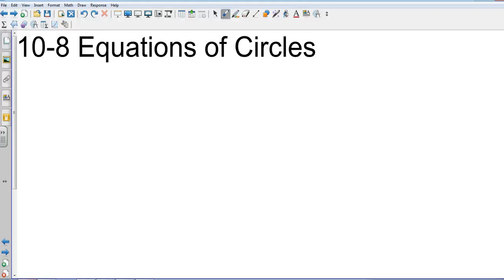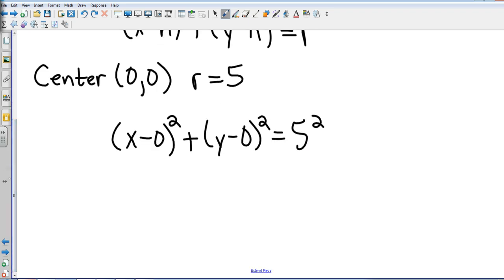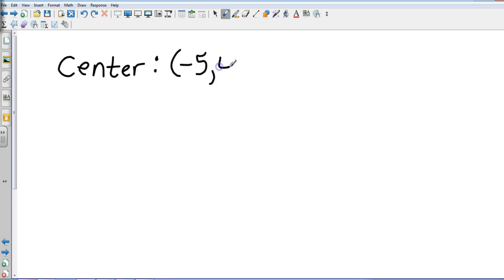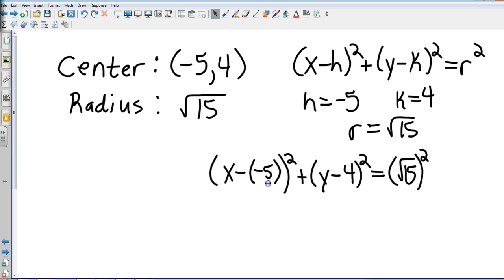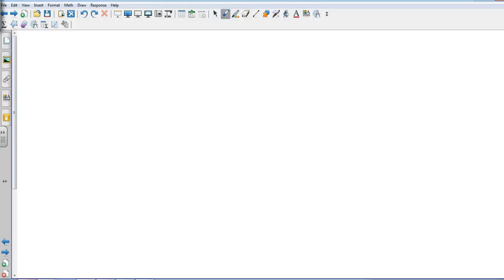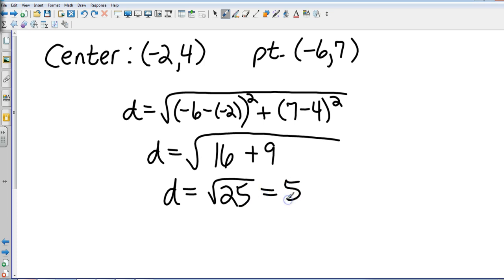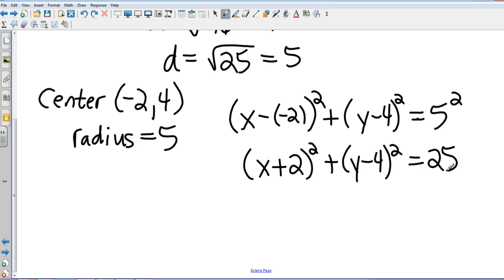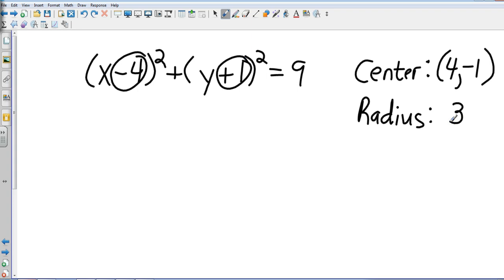Geometry 10 8 Equations of Circles